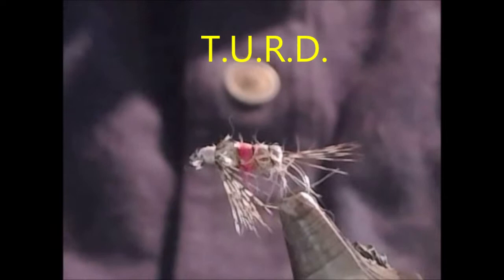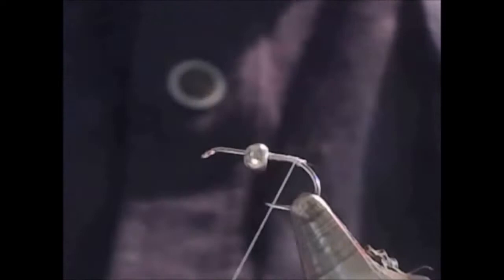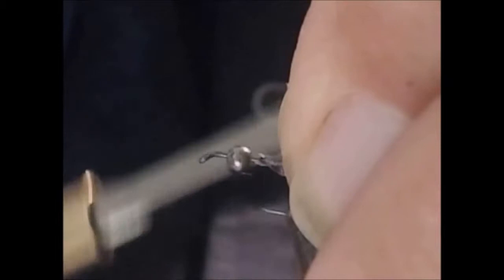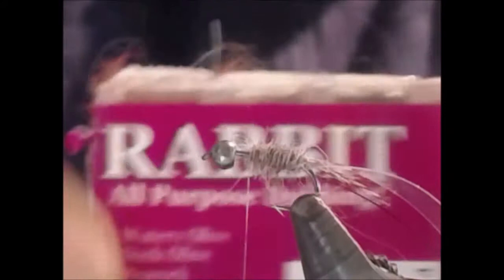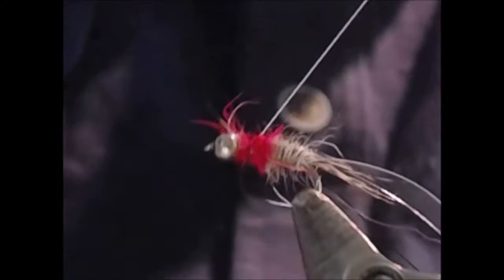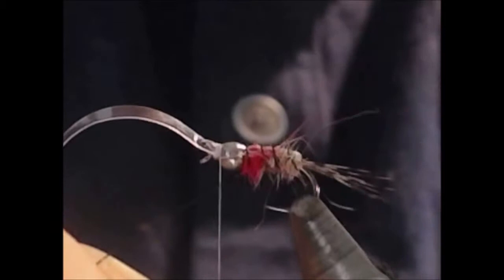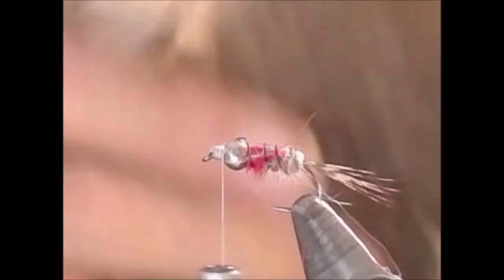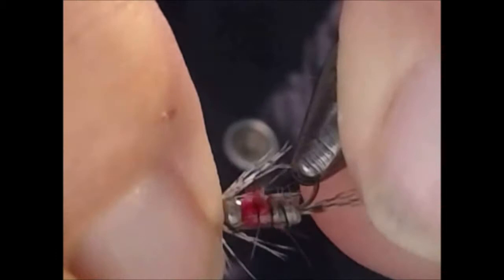Trout UndeR Duress - T.U.R.D.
A good Sow Bug Pattern